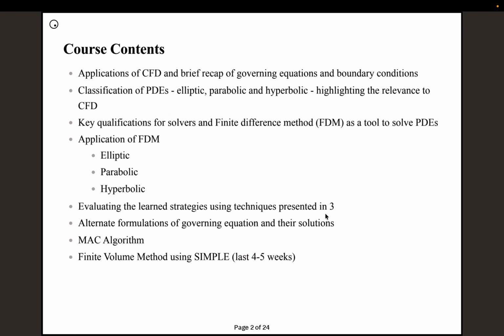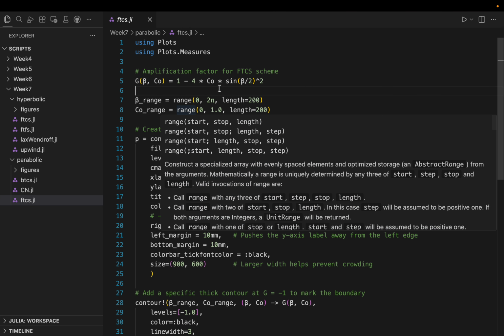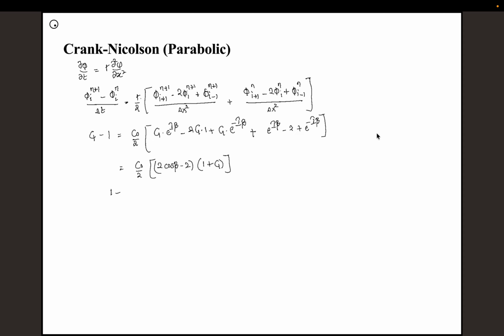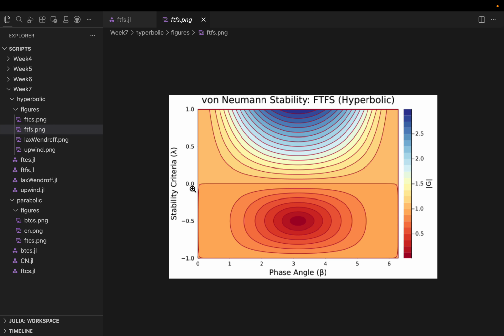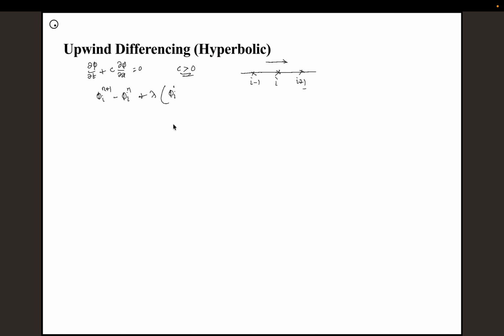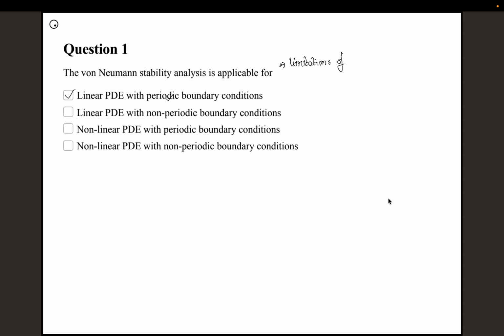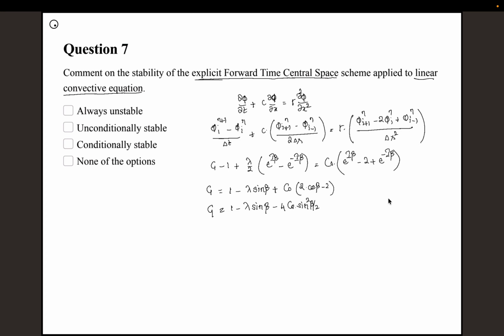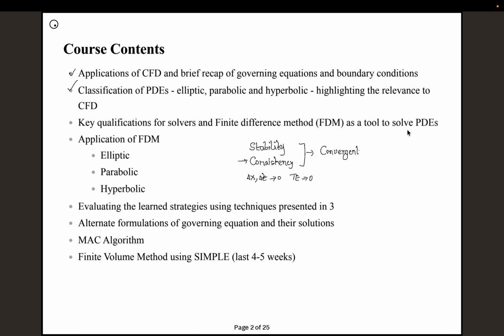Live Session 07: Computational Fluid Dynamics for Incompressible Flows